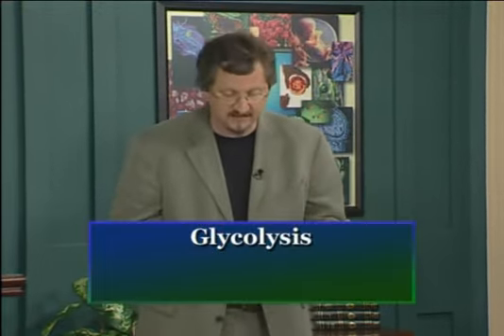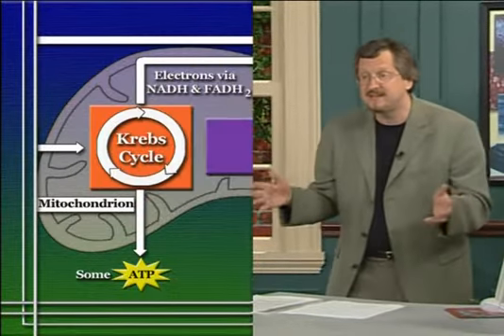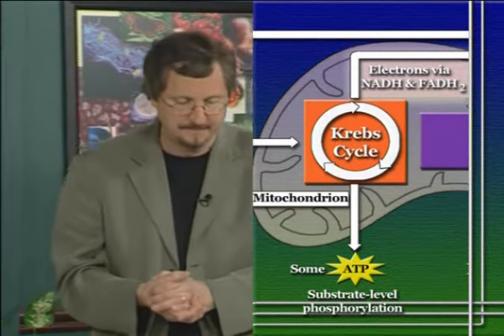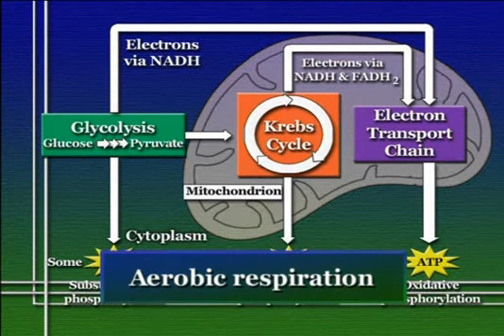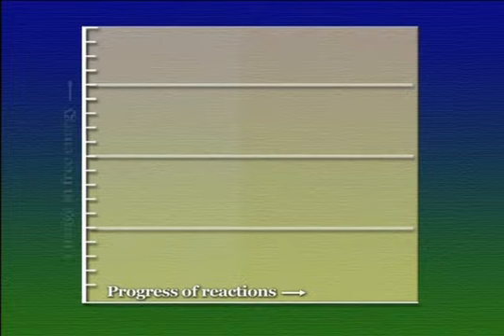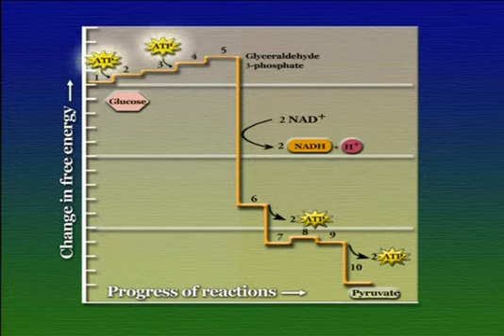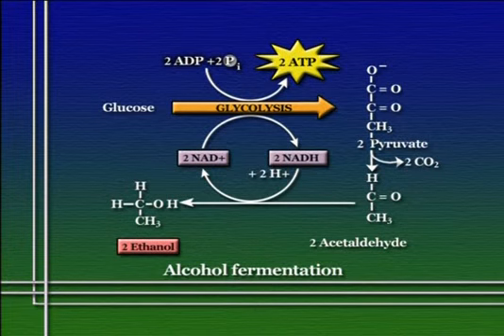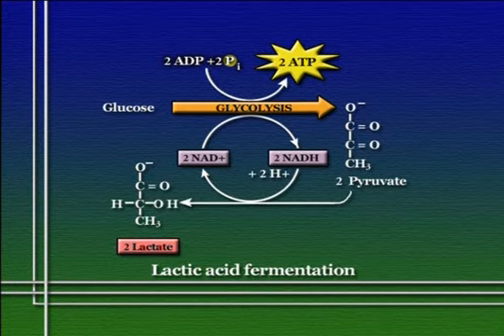53 Making ATP Glycolysis